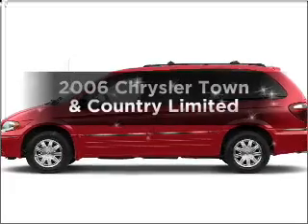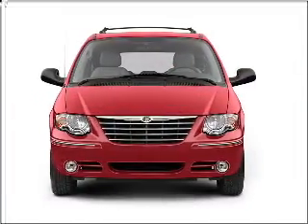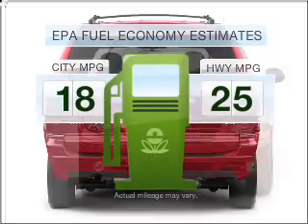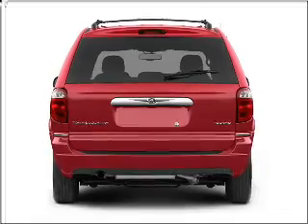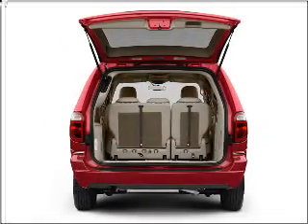2006 Chrysler Town & Country - St. Charles IL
Year: 2006
Make: Chrysler
Model: Town & Country
Trim: Limited
Engine: 3.8 liter 6 cylinder 12 valve
Transmission: 4-Speed Automatic
Color: Stone White
Mileage: 81320
Address:
1611 East Main St.